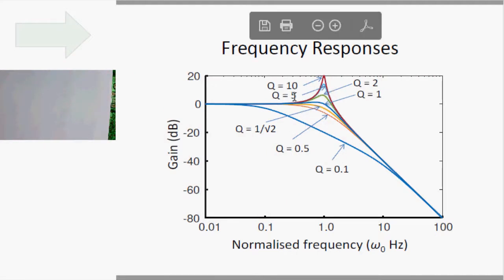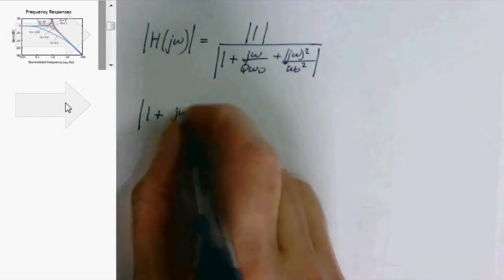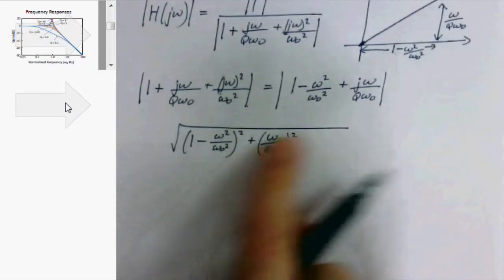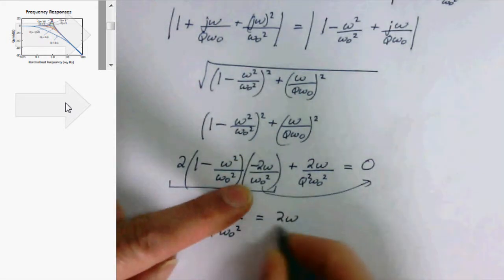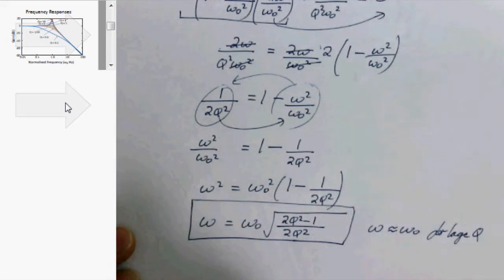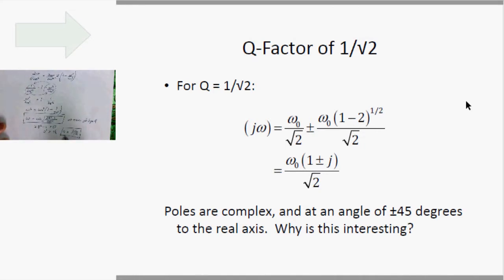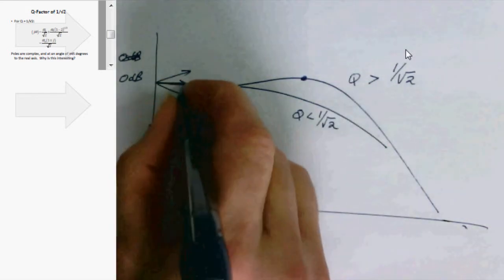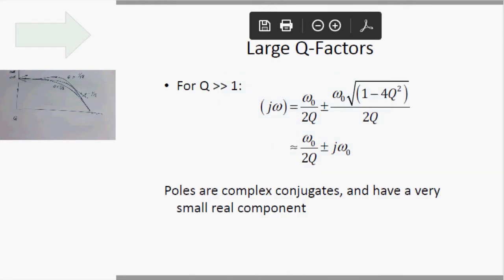Week Seven Part Three